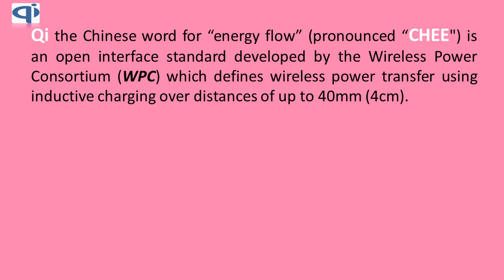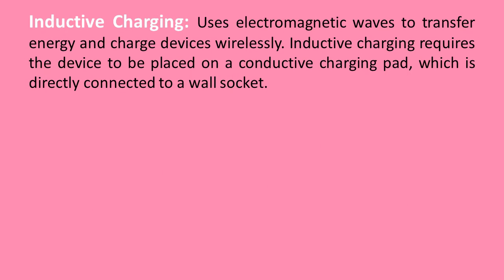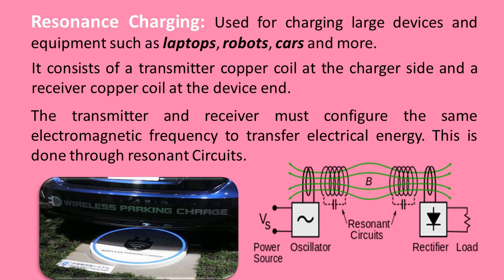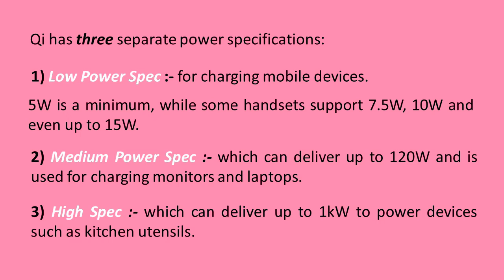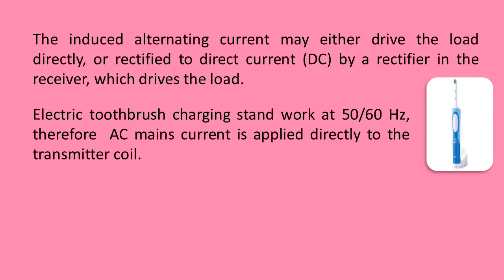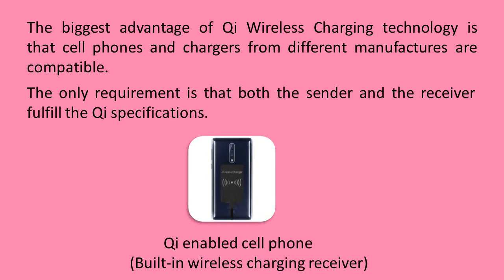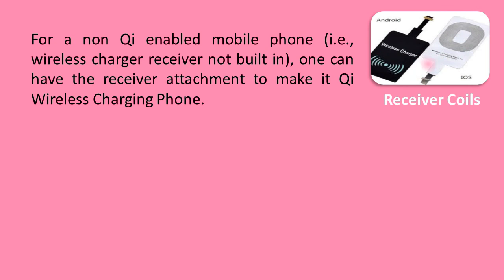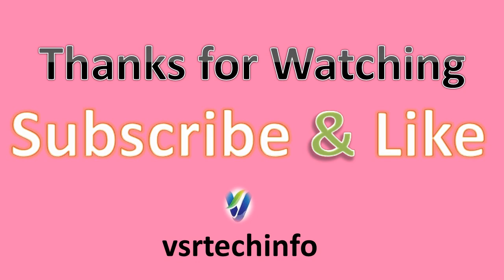Wireless Charging | Qi Wireless Charging for Mobile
This video is about Wireless Charging technology used to charge mobile phones and automobiles using Qi (Chee) open standard.

This is basically a inductive energy coupling where two coils one at the transmitter end and other at the receiver end are used along with electronic circuitry to prevent over voltage and auto cutoff charging the batteries after full charger which is essential to prevent damage or explosion of Lithum ion batteries.